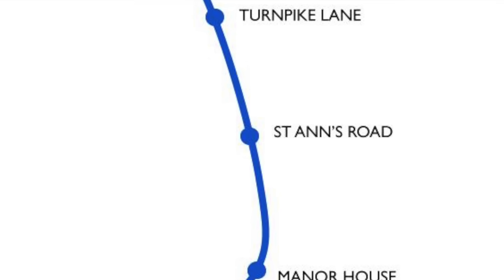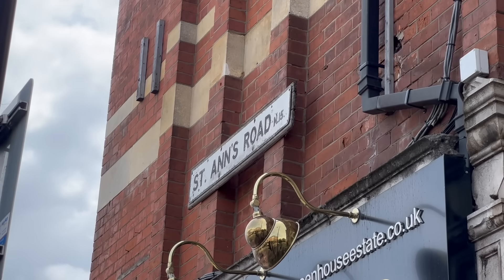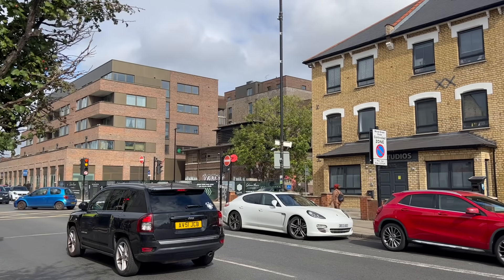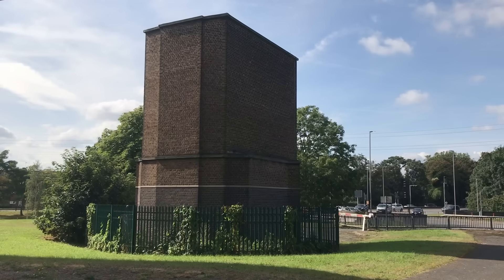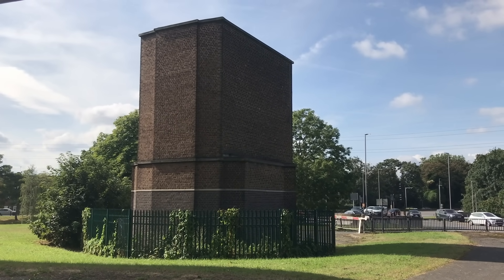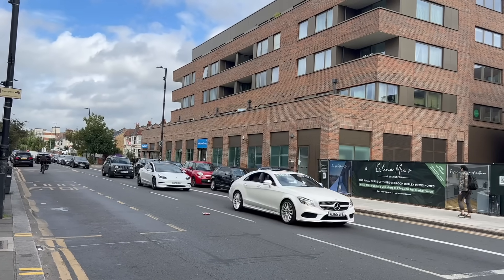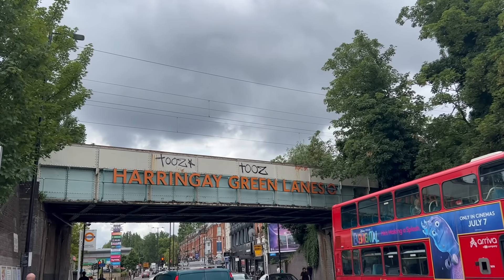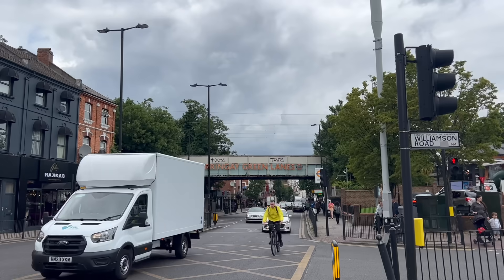Colina Road Tube Station?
A return to Harringay and its unbuilt Tube station